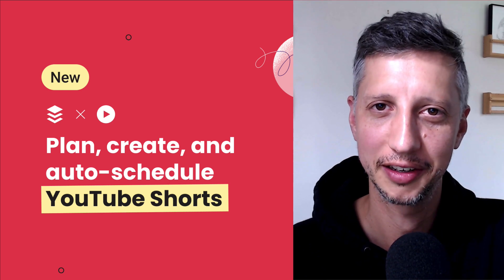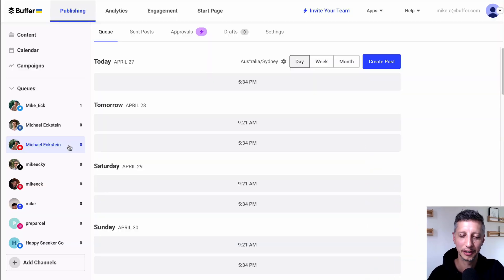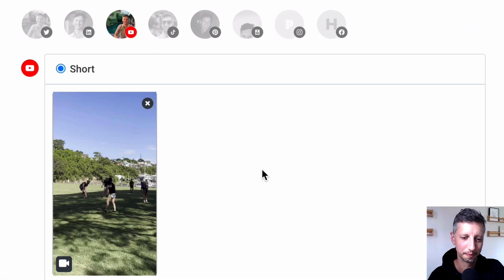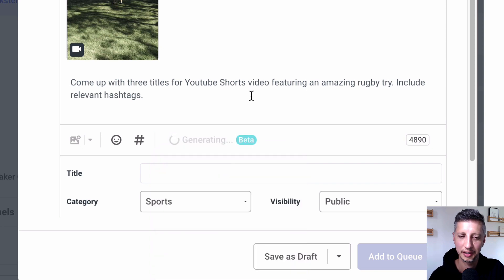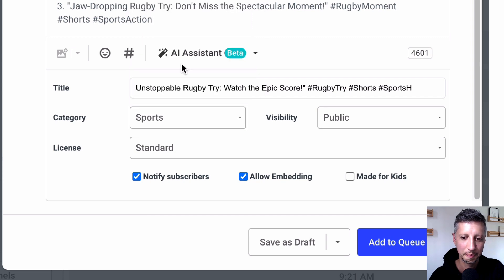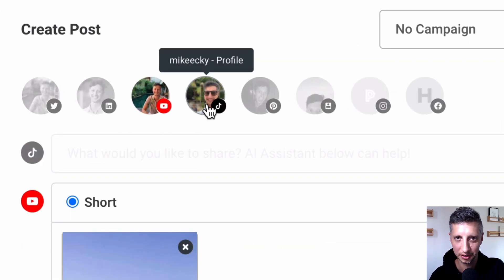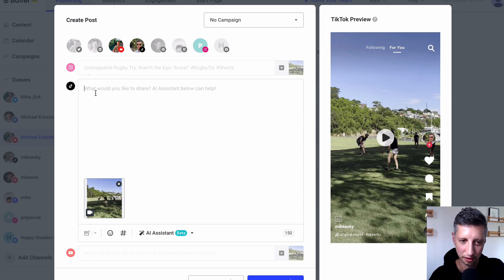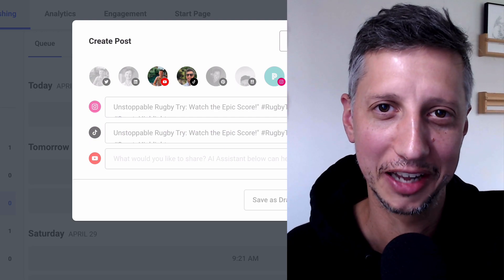New to Buffer! Manage and schedule YouTube Shorts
You can now schedule Youtube Shorts with Buffer! Grow your audience with content planning and creation tools, and share vertical videos to all of your favorite platforms in one place.

If you’re already posting Youtube Shorts, but you’re tired of all the manual work that goes into it, Buffer will help you create more content and share your videos at the optimal time — even while you are sleeping!

Connect your Youtube channel to Buffer, and you can share to all your platforms from one place - including TikTok and Instagram.